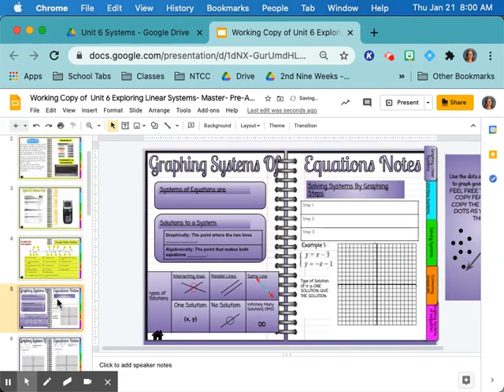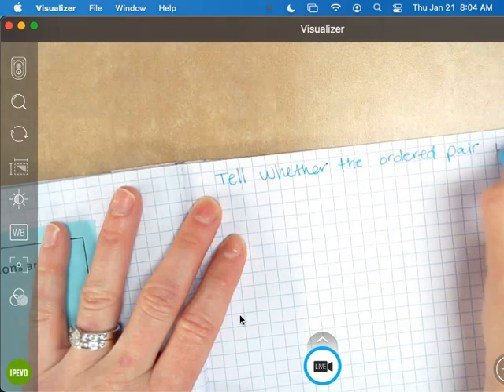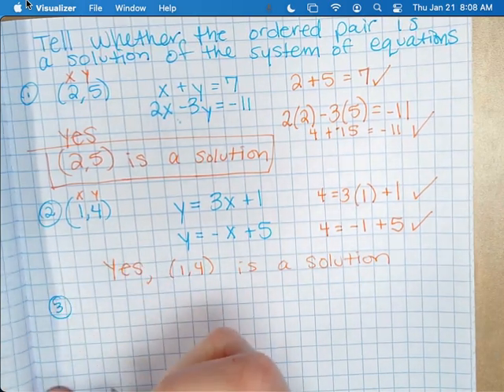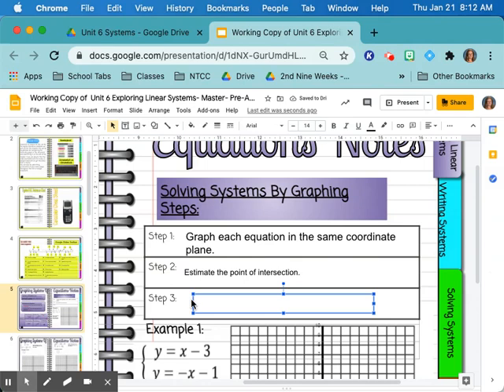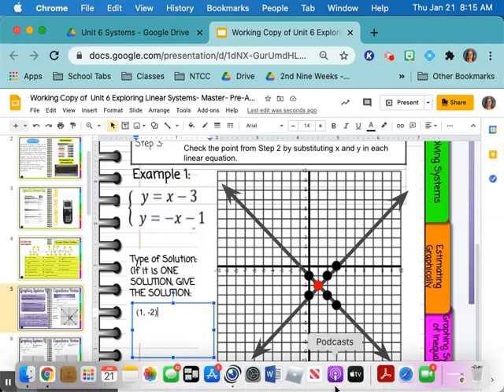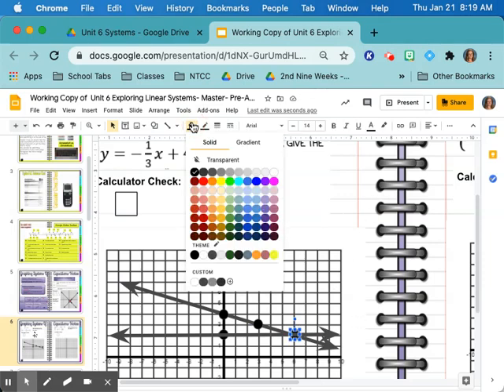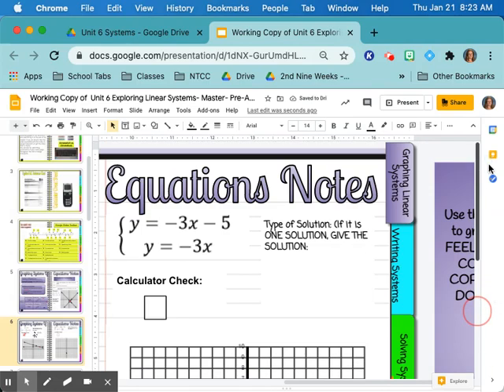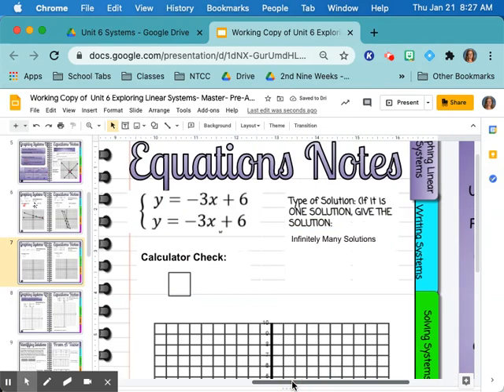Solving Systems of Equations by graphing- slides 5-8